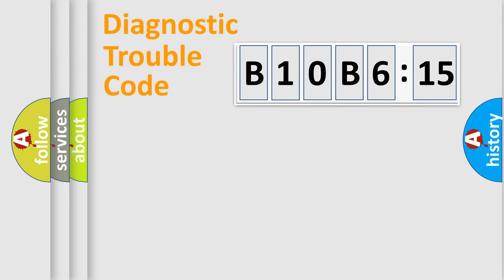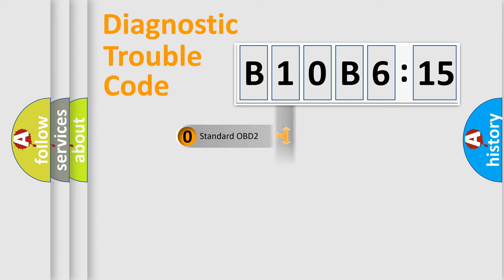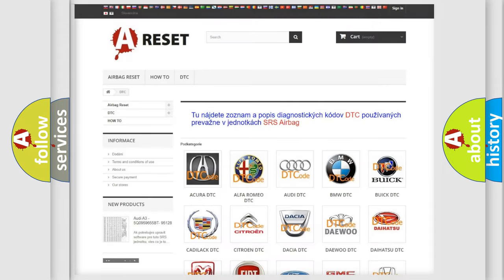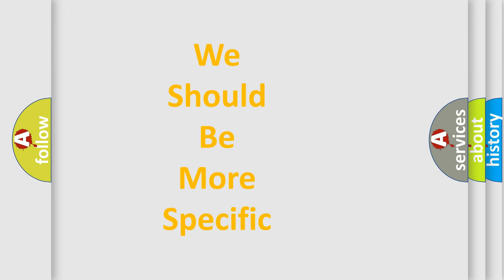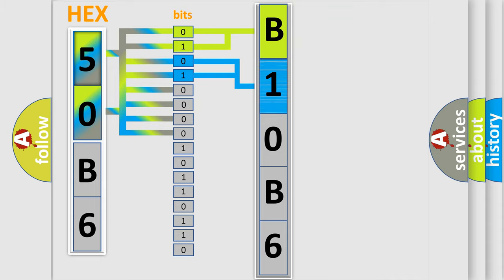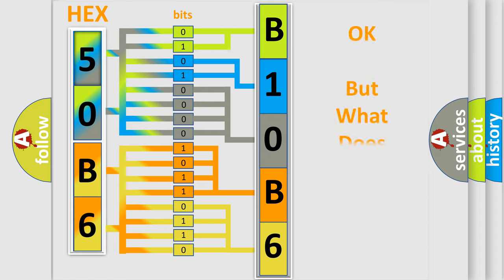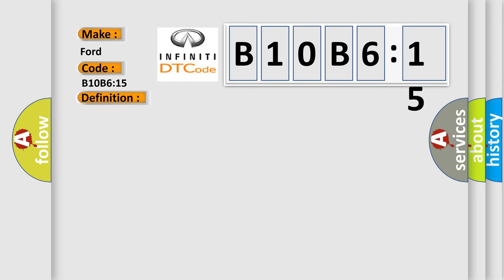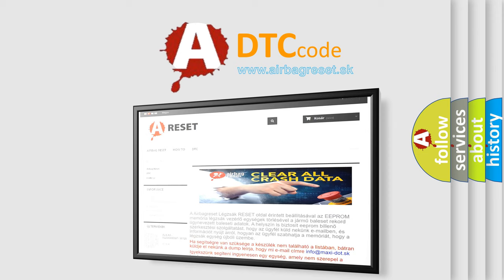DTC Ford B10B6-15 Short Explanation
Contents:
0:21 Basic DTC analysis according to OBD2 protocol standard.
1:48 Insight into programming
2:58 A diagnostically understandable description of the Diagnostic Trouble Code
3:05 Basic error definition

Make
Ford
Code
B10B615
Definition
Left Floor Air Discharge Temperature Circuit Short To Battery or Open
Cause
This DTC sets when the FCIM senses erratic voltages from the left floor air discharge temperature sensor
Failure Type